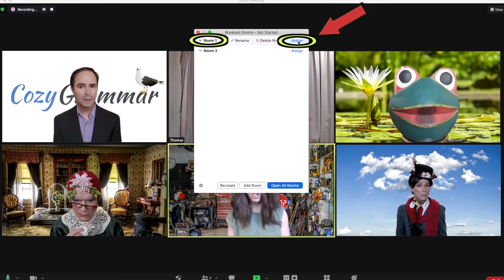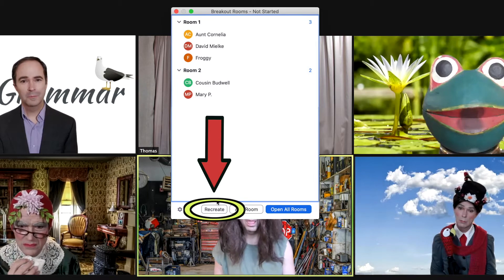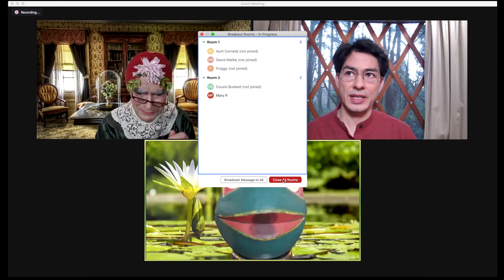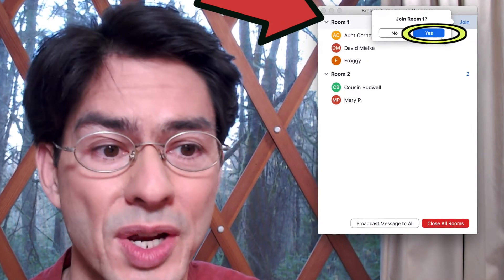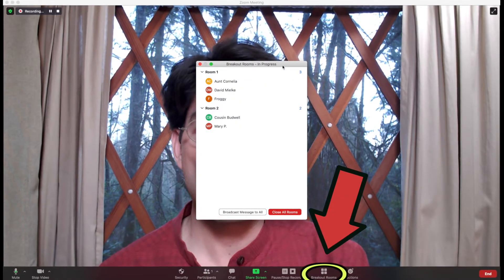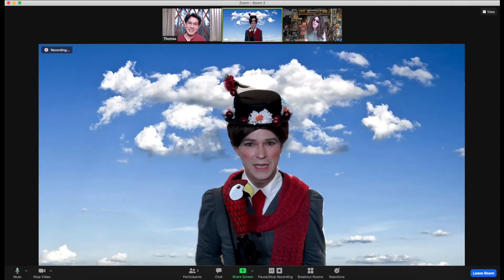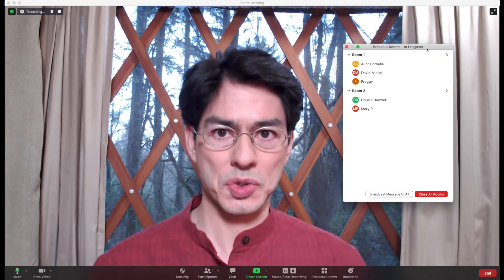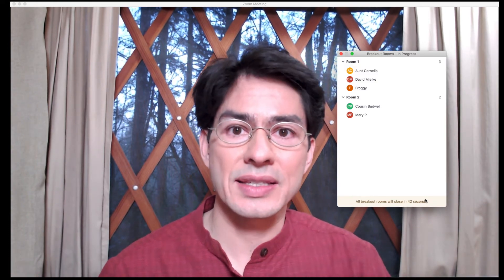Setting Up Breakout Rooms In Zoom for the First Time—A Cozy Step-by-Step Guide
Breakout rooms in Zoom can be useful for both educational and family Zoom meetings, but setting them up can be intimidating. In this step-by-step guide, Thomas from Cozy Grammar walks you through setting up breakout rooms in Zoom for the first time. Here's an index to all the steps:

01:09 When breakout rooms in Zoom can be helpful.

01:47 Overview.

If this is your first time hosting a Zoom meeting, you may wish to watch this tutorial first:

02:14 THE KEY: Enable breakout rooms in Zoom.

03:14 Allow host to assign participants to breakout rooms when scheduling.

05:18 STEP 1: SET UP THE BREAKOUT ROOMS.

05:42 Tip: You can determine the number of breakout rooms in two ways.

06:28 How to assign participants to rooms.

07:44 STEP 2: OPEN THE BREAKOUT ROOMS.

08:27 Host is left in the main session.

08:58 STEP 3: VISIT BREAKOUT ROOMS AS THE HOST.

09:50 Tip: Be sure to choose "Leave Breakout Room" to return to the main session.

10:36 Second example of visiting a breakout room.

11:26 Second example of leaving a breakout room to return to the main session.

11:39 Tip: How to broadcast a message to all participants.

12:19 Breakout rooms have their own chat boxes.

12:40 STEP 4: END THE BREAKOUT ROOMS

14:02 Breakout Room Options.

14:11 How to allow participants to choose their own breakout room.

14:23 How to allow participants to return to the main session any time.

14:45 How to move participants into breakout rooms automatically.

15:12 How to change the length of the countdown for returning to the main session.

15:28 How to bring participants back to the main session immediately.

15:52 BONUS STEP: How to assign participants to breakout rooms in advance.

Featured music:

Andante Grazioso from Mozart's Sonata in A major, K. 331, performed by Marie Rackham.

Cozy Grammar’s award-winning courses help families learning at home, inquisitive students, and creative teachers to speak well, write well, and thrive.

And for more tips, tutorials, and special discounts, sign up for our newsletter